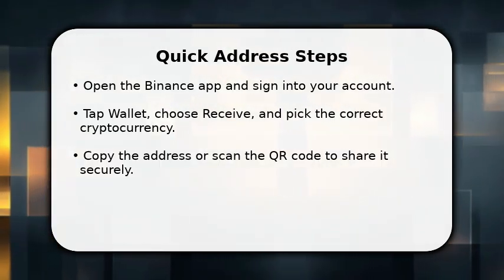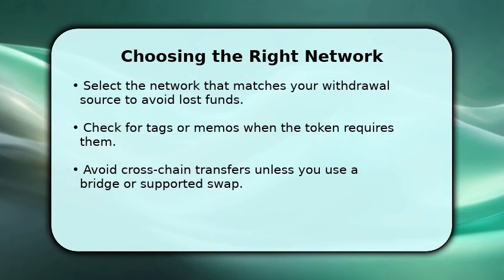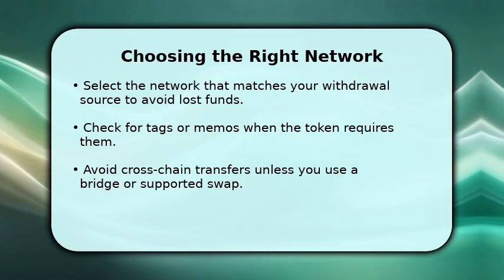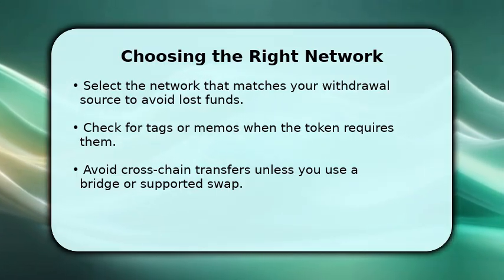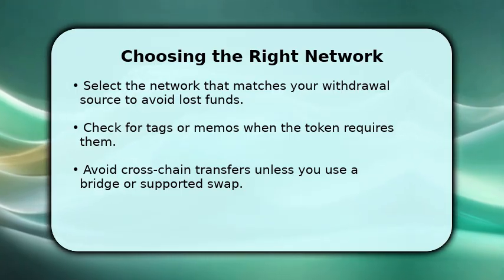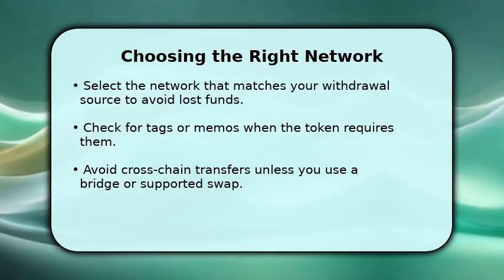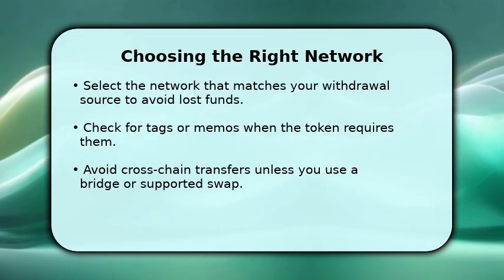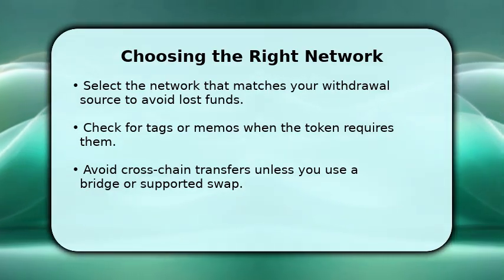How to Get Your Binance Address (updated)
How to Get Your Binance Address (updated) | 🔒 Surfshark VPN Deal — Stay private and secure. $1.99/mo + 3 Months Free ▸

Discover the step-by-step process to obtain your Binance address for trading and investment opportunities. This video provides essential guidance on account setup, security measures, and how to navigate through various platforms associated with cryptocurrency exchange.

Binance, cryptocurrency, Bitcoin address, trading, account creation, security for crypto investment